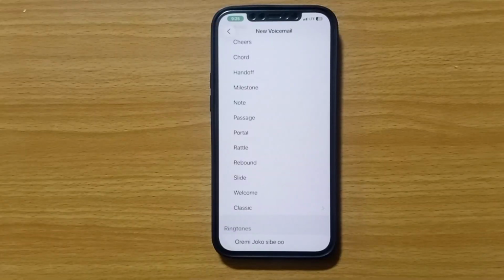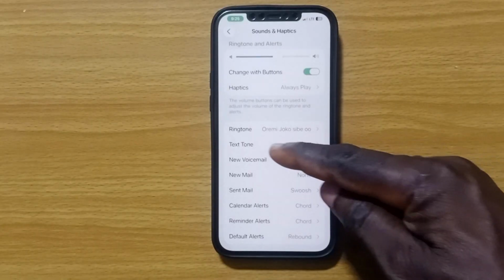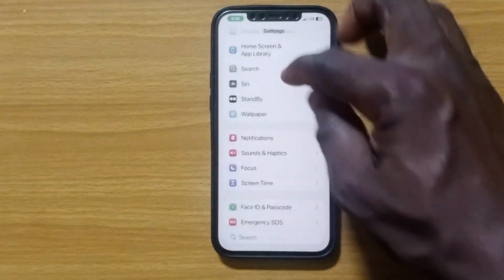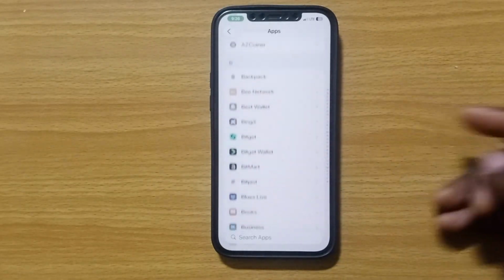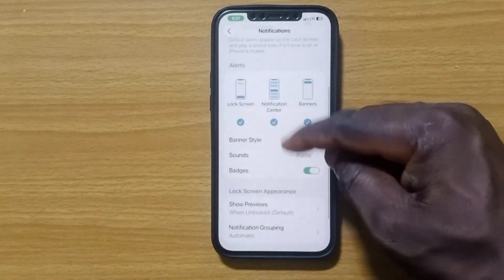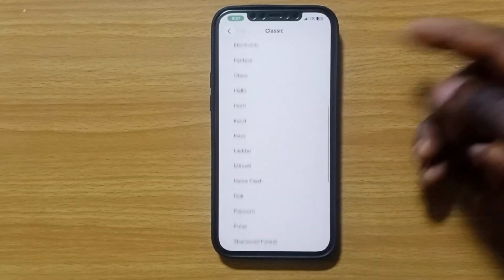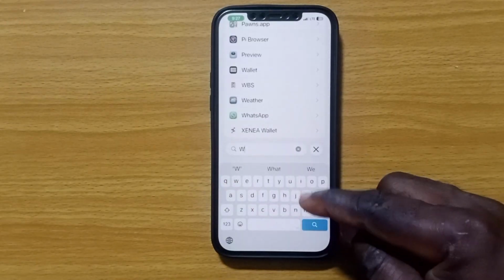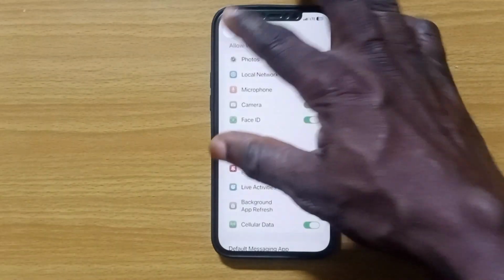How to Customized Notification Sound on iOS26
You want to change your iPhone’s notification sound on iOS 26? 🎧 In this step-by-step guide, I will show you how to customize notification sounds for messages, calls, WhatsApp, emails, and other apps on your iPhone running the latest iOS 26 update.

Whether you want to set a unique ringtone, assign custom alerts for contacts, or personalize your app notifications, this tutorial covers everything you need! Perfect for beginners and advanced users who want to get the most out of their iPhone.

📌 What You’ll Learn in This Video:

How to change default notification sounds on iOS 26

How to set custom ringtones for contacts and apps

How to use custom audio files for notifications

How to manage sound settings in the new iOS 26 interface

Make your iPhone sound the way YOU want with these easy steps! 🚀